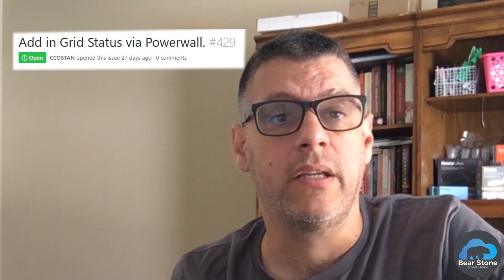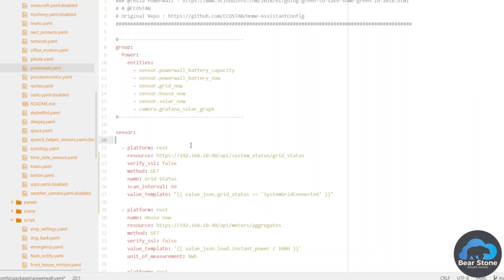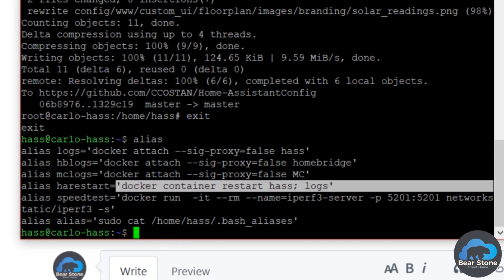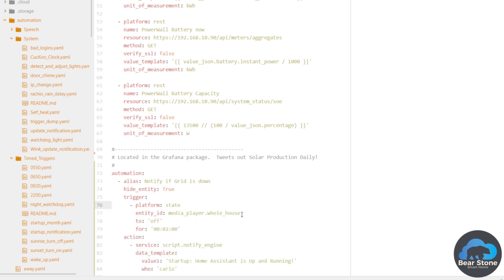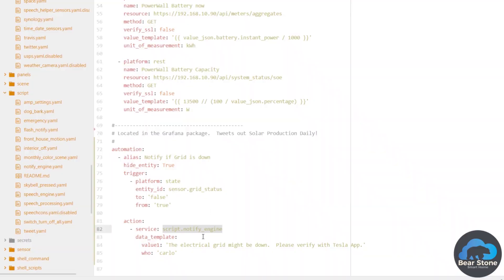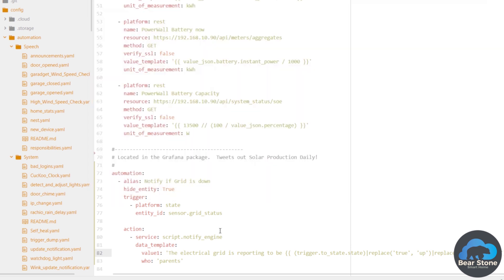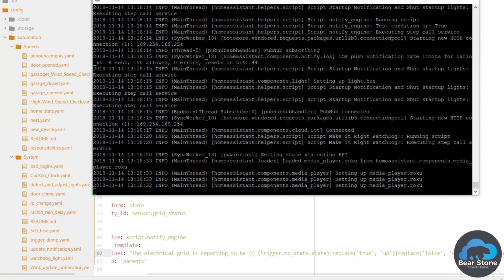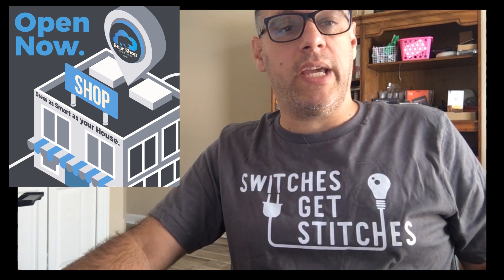Tesla PowerWall sensors added to Home Assistant!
In this video, we are adding Tesla Powerwall sensors to my Home Assistant configuration.  We are closing out GitHub issue #429! This piece of code by stbenjam shows when the Tesla Powerwall detected a GRID down failure.  I break down some of the tip and tricks to keeping my code straight and consistent.  Checking code validation after each change and then putting it all together in the UI. (still no Love Lace yet.).

You can also check out the new shirt design in the video.  If you like it, you can buy it by click on the shop icon on the top or right of this blog.  It’s a great way to support the blog, channel and efforts and is much appreciated.

You can read about all of this and more on the

For a more in-depth description of some the solar panel systems and the financials, check out this post.